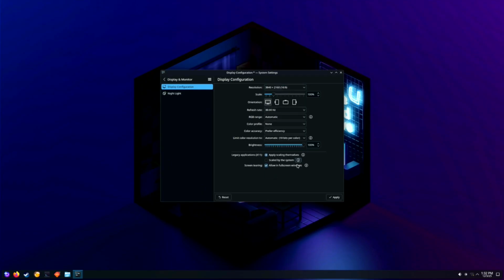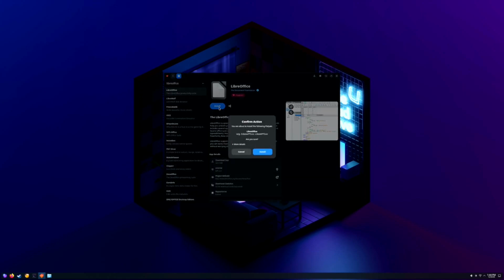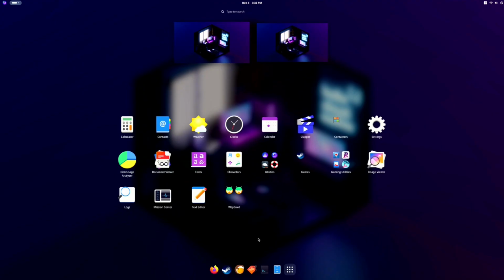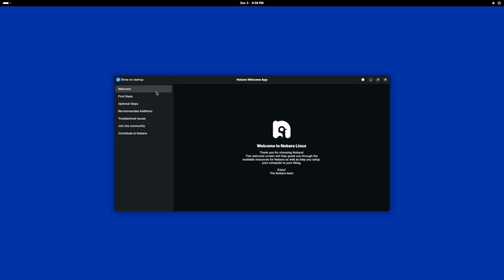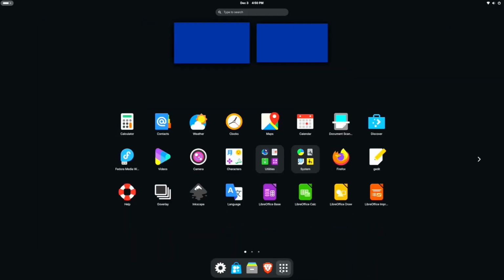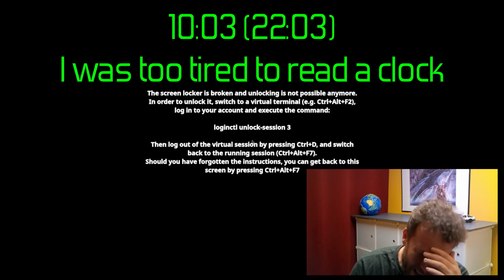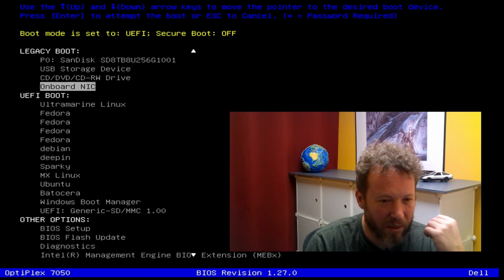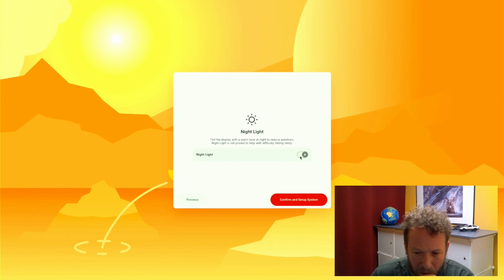Fedora Distros Tested My Patience | Linux Window Shopping For Beginners EP04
This might be the most "Linux" experience I've ever recorded. No staging, no polished demos. Just real installation attempts with real problems during Ep04 in the Linux Window Shopping For Beginners Series

In this episode, I'm testing three Fedora-based distros: Bazzite (with KDE and GNOME), Nobara (both desktop environments), and Ultramarine Linux.
Spoiler: some worked, some didn't, and one completely broke during installation.

This is the final episode of the Fedora Family series before we move into Ubuntu derivatives. If you're considering Linux, this video shows you the friction that can happen—not just the success stories.

🖥️ TEST HARDWARE
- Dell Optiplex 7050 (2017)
- Intel i5-7600
- 32GB RAM
- 256GB SanDisk SATA SS

CHAPTERS
00:00 Intro
00:51 Bazzite Disclaimer
01:47 Bazzite Install + KDE Plasma
12:31 Bazzite GNOME
17:49 Nobara Game
17:59 Nobara GNOME
24:06 Nobara KDE Pre-Update
26:13 Nobara KDE Crash
26:48 Nobara KDE Explainer
27:03 Nobara HTPC [Home Theatre PC "Steamdeck"] Version
28:42 Ultramarine Flagship Crack Up
31:14 Ultramarine Flagship Reboot Failure
34:13 Ultramarine Flagship Live Session
34:54 Ultramarine Flagship Re-Install
36:14 Ultramarine Flagship Initial Setup
37:38 Ultramarine Flagship Breaks Again
38:34 Ultramarine Fix Attempt
39:21 Verdict

Series Context:
This is Episode 4 of Linux Window Shopping For Beginners. A series where I systematically test distributions organized by family groups, showing unscripted first impressions and installation friction points.

Distribution logos used in this video's thumbnail and content are trademarks of their respective projects and are used here for educational and informational purposes only. Logos sourced from Wikimedia Commons are used in accordance with their respective licenses. No endorsement by any Linux distribution project is implied.